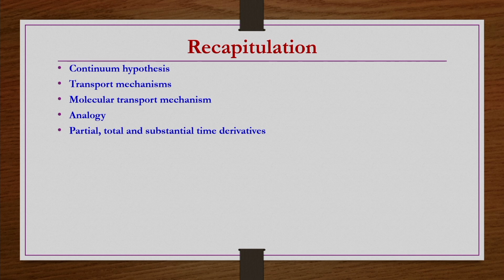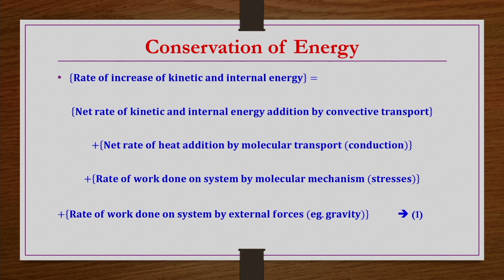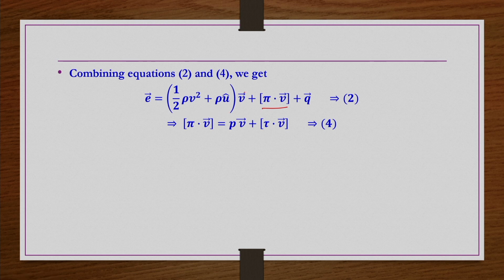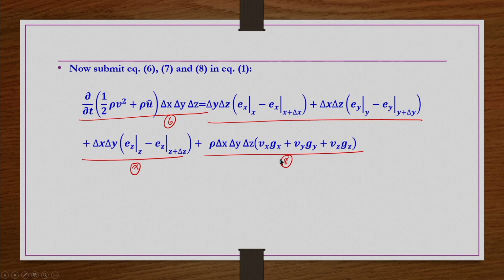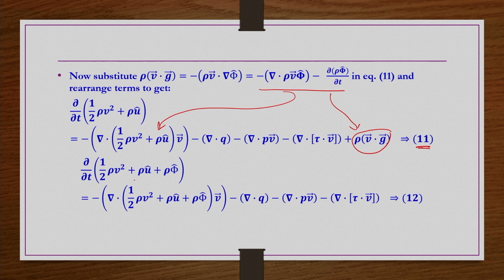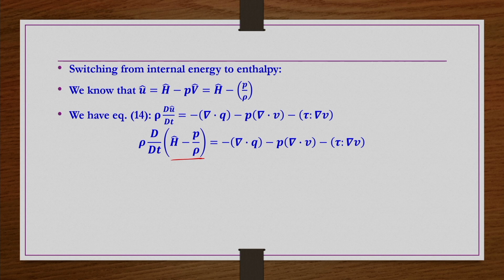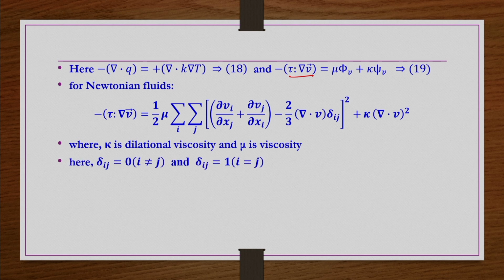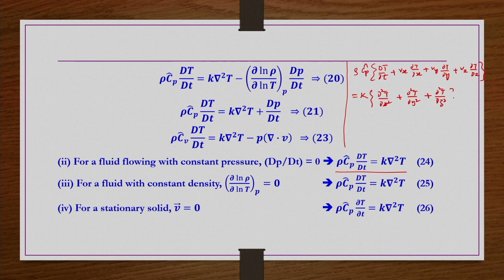Lec 13: Equations of Change for Non-Isothermal Systems